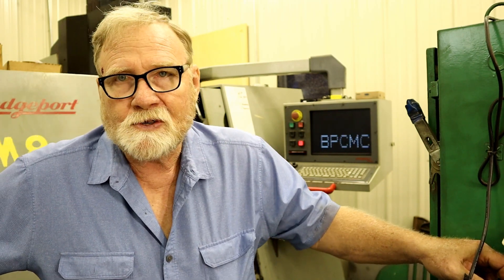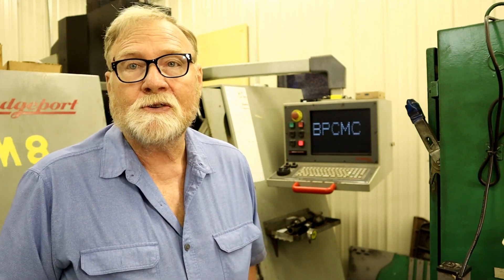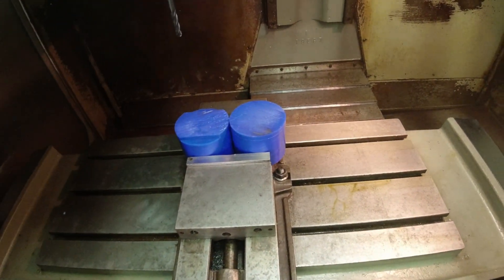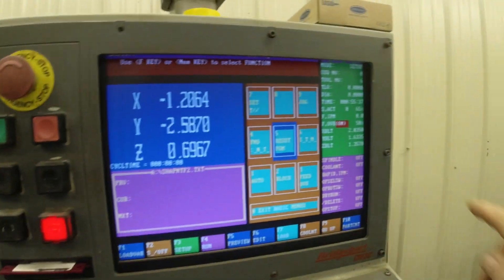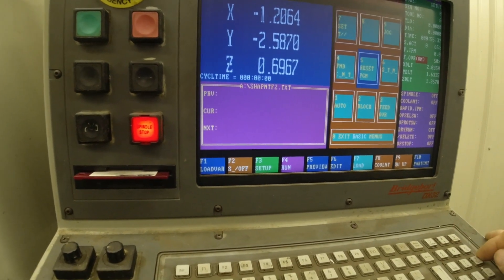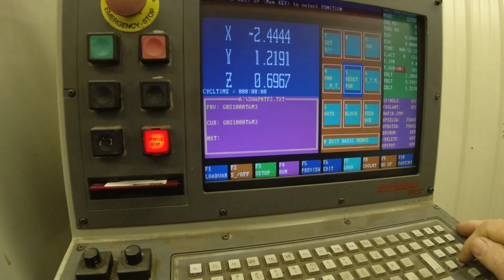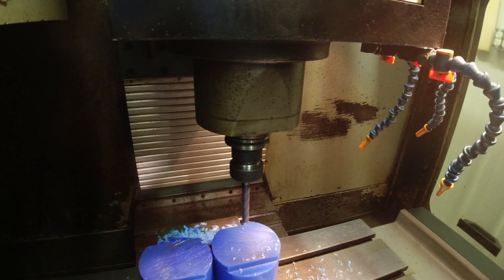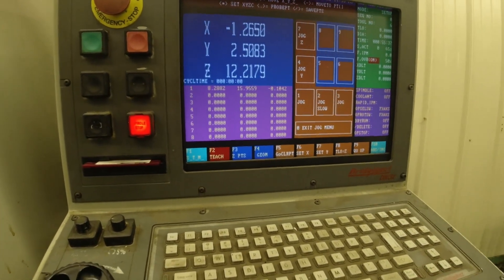A CHEAP way to prove your CNC Programs...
Need to make a big bronze crossfeed nut for the Cincinnati 20 Inch Shaper Don is restoring... Don't want to mess up an expensive piece of material so I'm using machinist Wax to make a couple of practice copy's first.